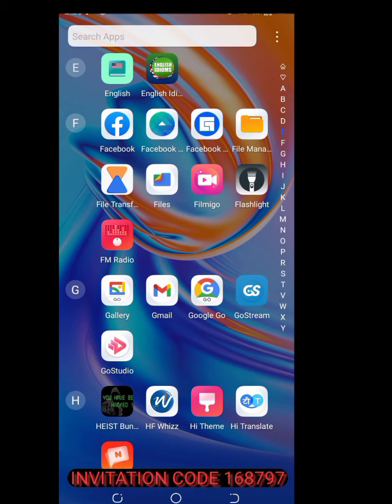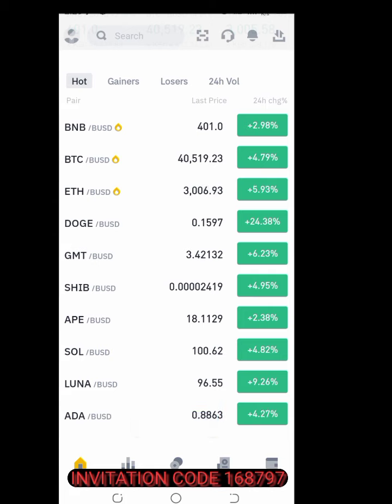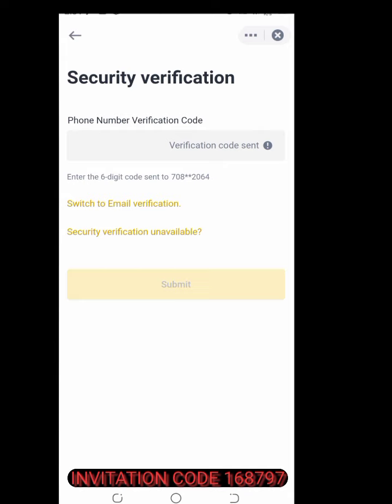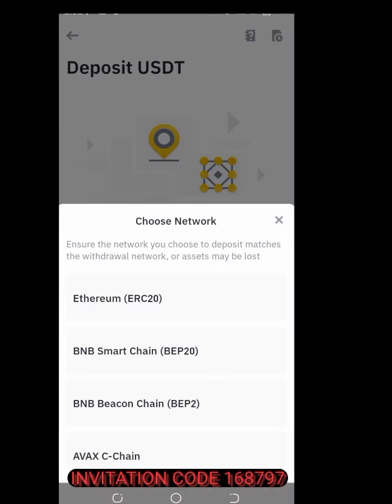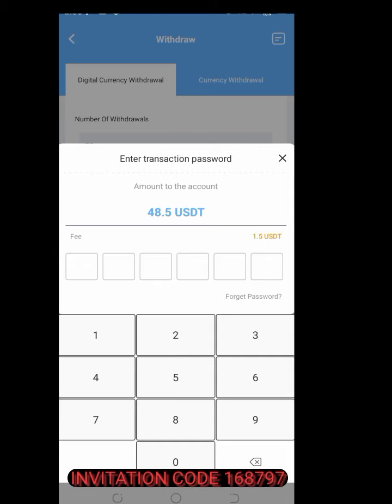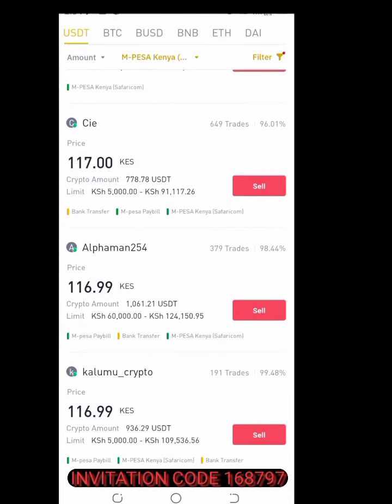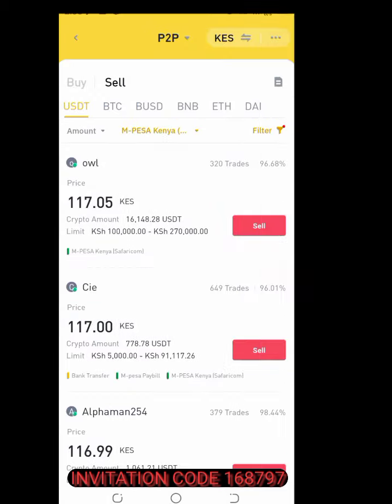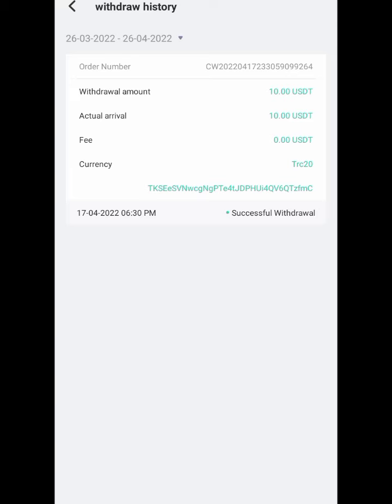Block chain investment for Ugandans!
This didn't include this write up

New offer is coming : to celebrate reaching 100,000+ users on coinpocket , a new partner youtube has joined. Rewards can be directly withdrawn or invested. , (This reward is jointly launched by coinpocket and YouTube, and the deadline for claiming is from May 1st to June 15th.)